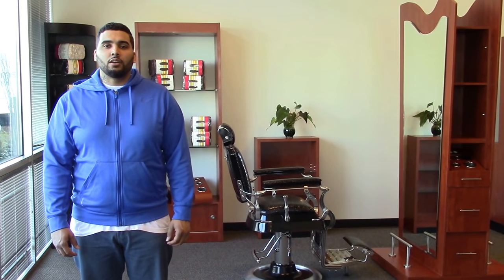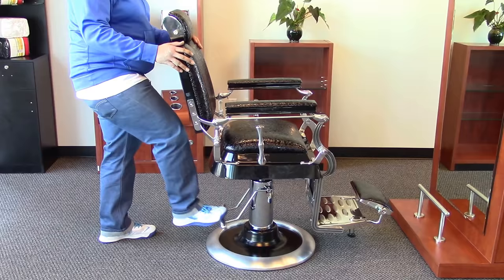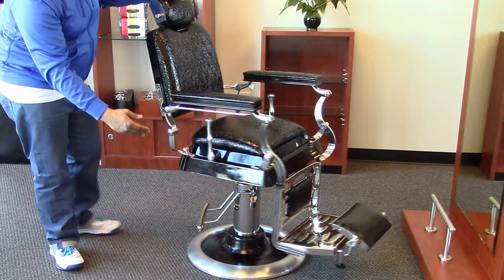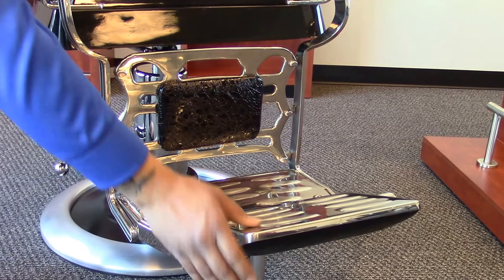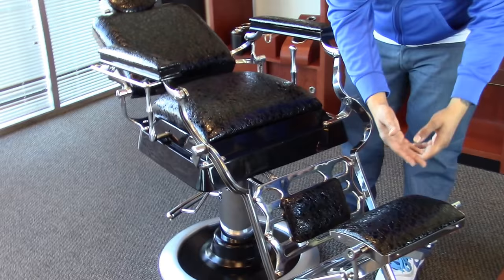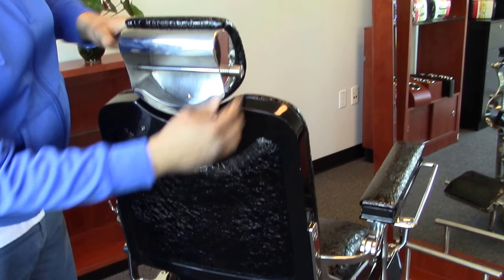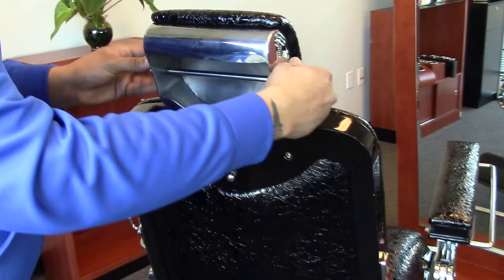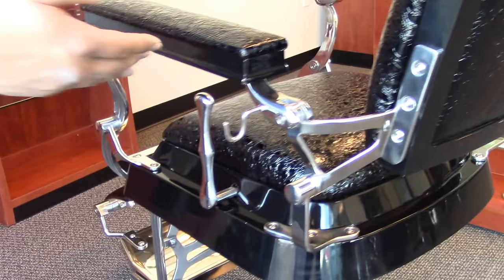"EMPEROR" Antique Barber Chair by AGS BEAUTY - Wholesale Barber Chairs, Barber Chairs for Sale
AGS BEAUTY - "EMPEROR" Antique Barber Chair (A-015)

Inspired by the original design dating back to 1922, this antique style barber chair with high grade crocodile vinyl has everything a barber needs at their disposal. This chair features a reclinable back so customers can feel comfortable while being easily positioned. It also has an adjustable headrest, removable bar for neck strips, towel rack, clipper hook, padded calf panel, and heavy duty hydraulic pump. The "EMPEROR" has a classic antique look, upgraded with exotic upholstery and hand polished stainless steel edges.

Barber Chairs, Berbershop Chairs, Barber Furniture, Barber Equipment, Wholesale Barber Chairs, Barber Chairs for Sale